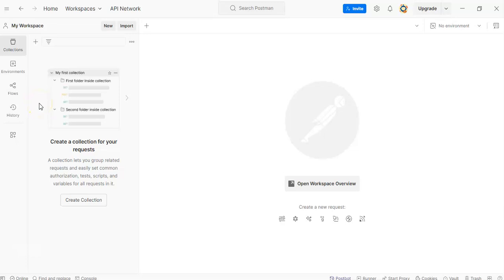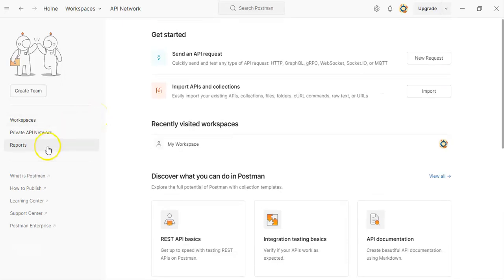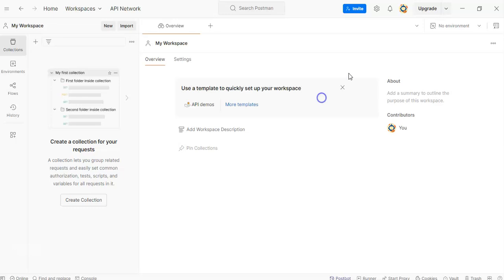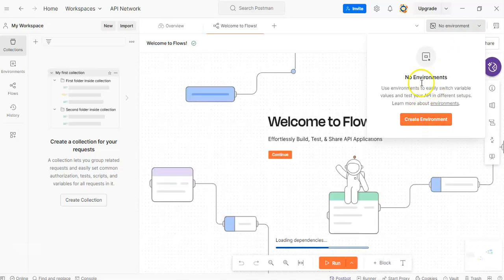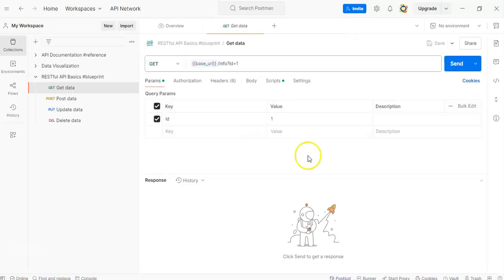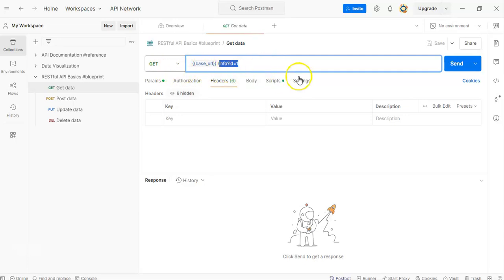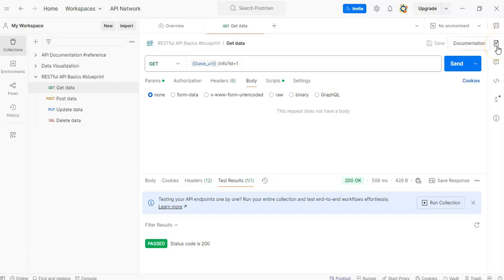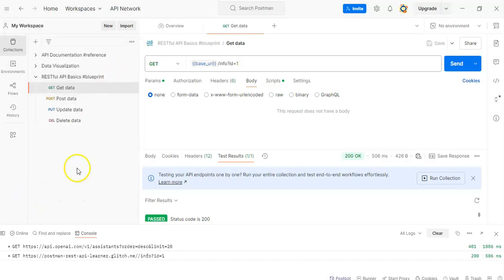Postman Tutorial #2: Postman Deep Dive – A Complete Walkthrough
🔹 🔔 Stay Updated!